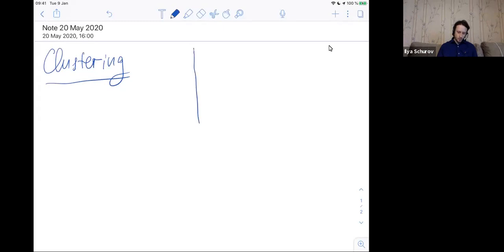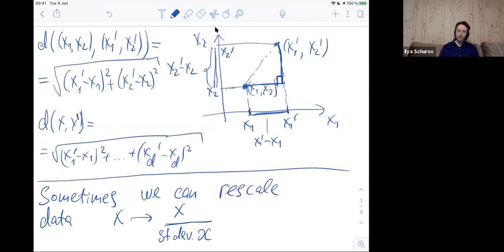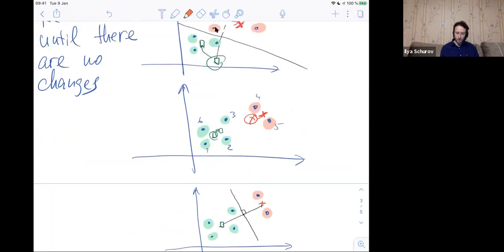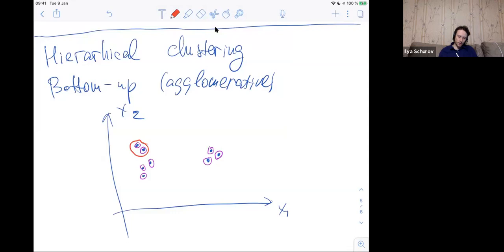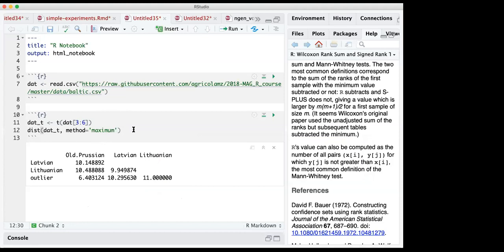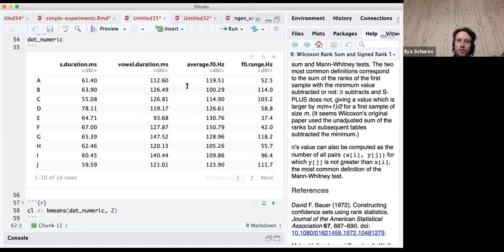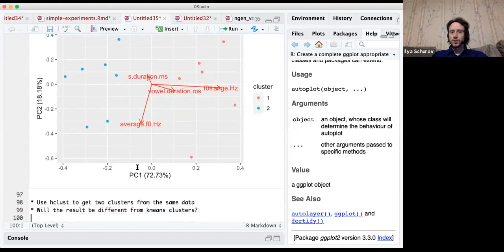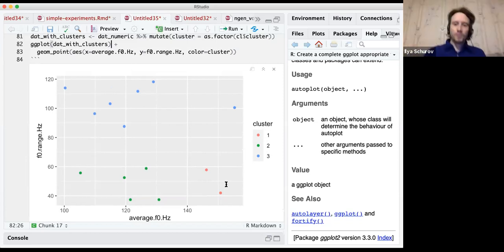HSE 2020 LingQAV Linguistic theory group 2020-05-20 Clustering